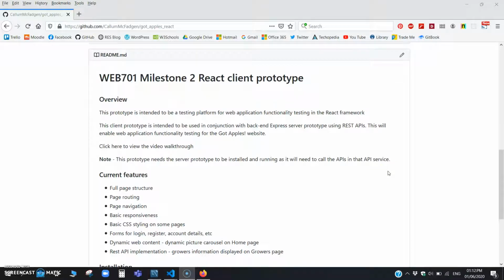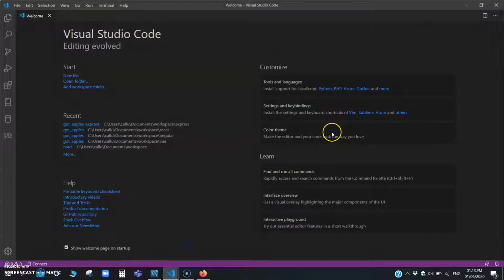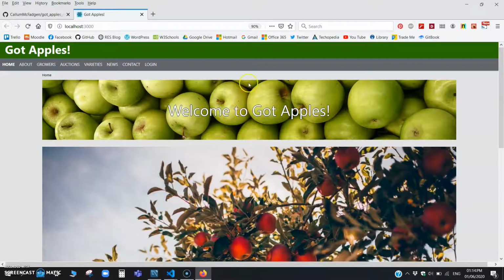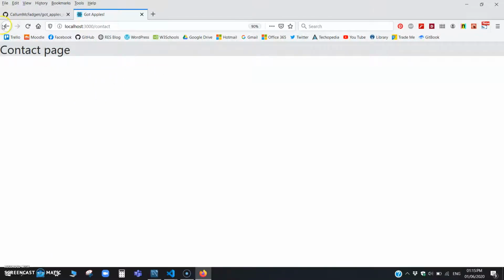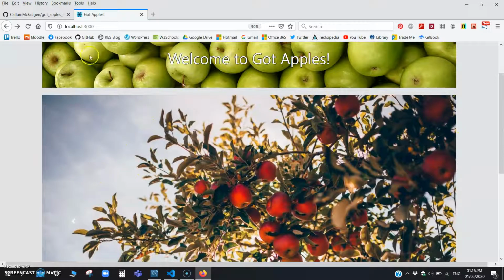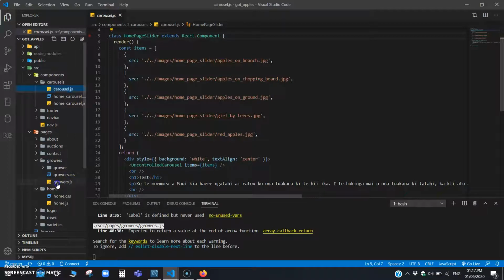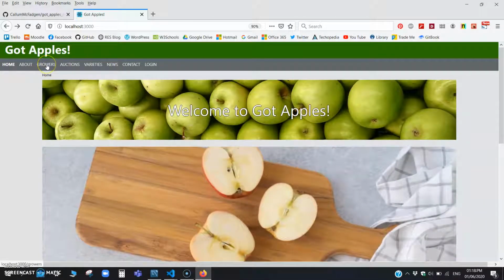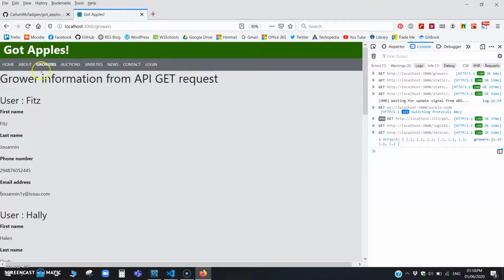WEB701 Milestone 2 React walkthrough